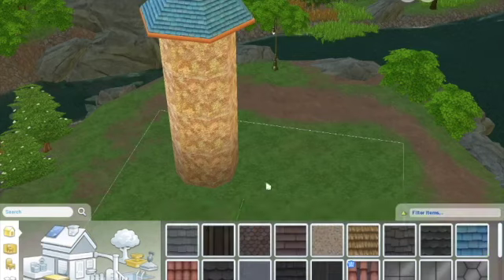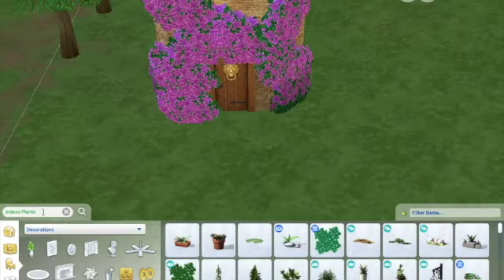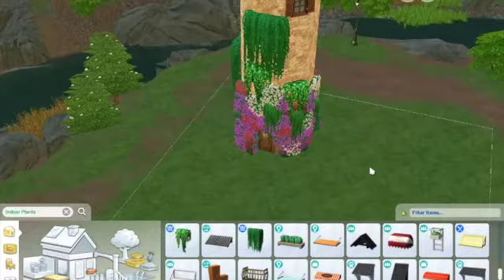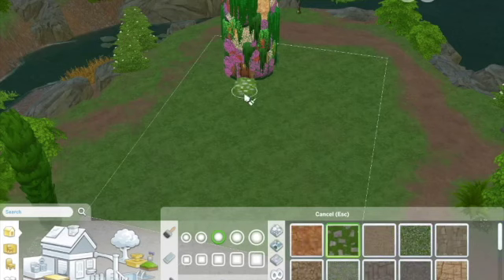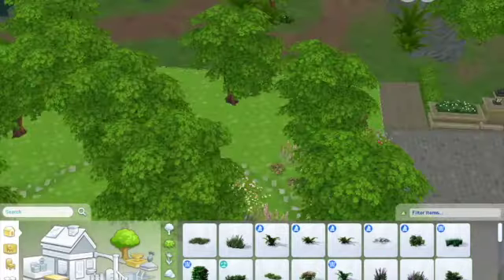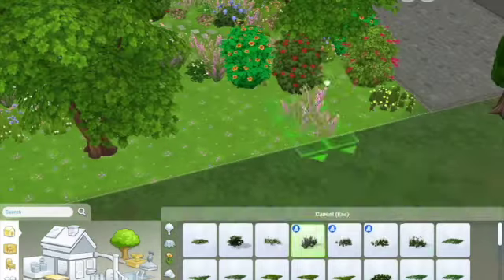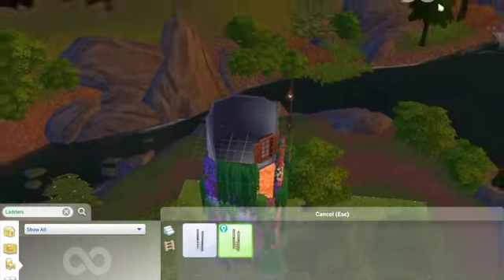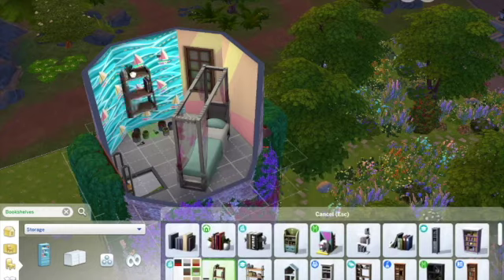Rapunzel's Tower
Hey guys! I really wanted to do a little Disney build. I know it's a lot of flowers, but I love it so much!

Gallery: ThatGingerNextDoor